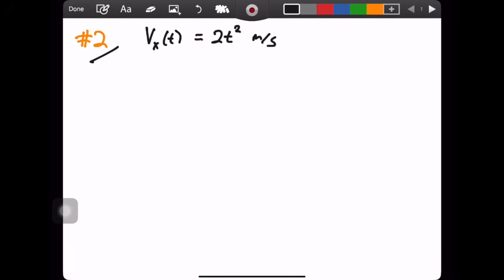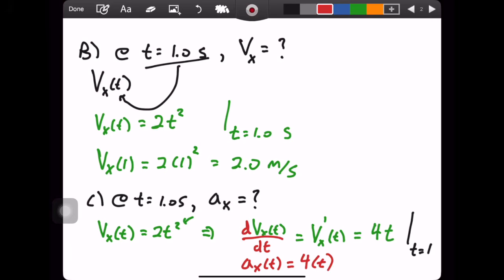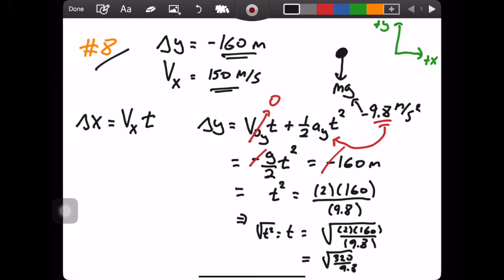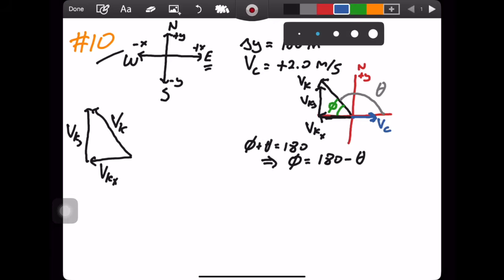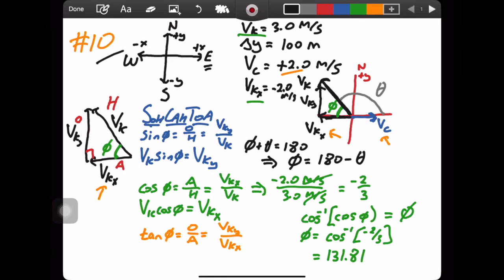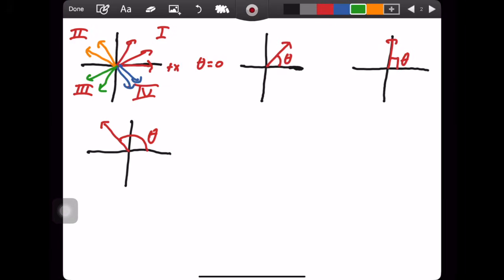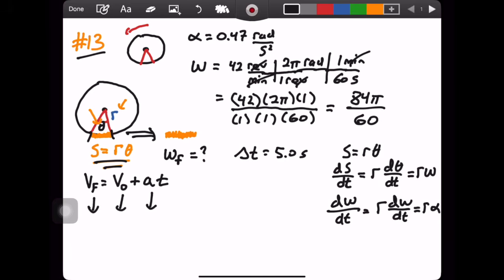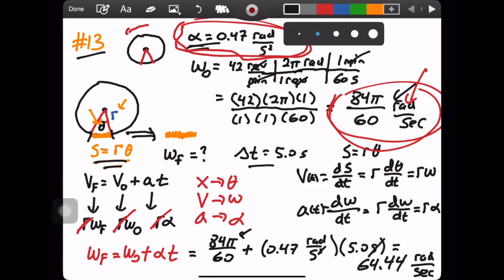Tales from the Whiteboard [Volume 28: More Midterm Exam 1 Prep]